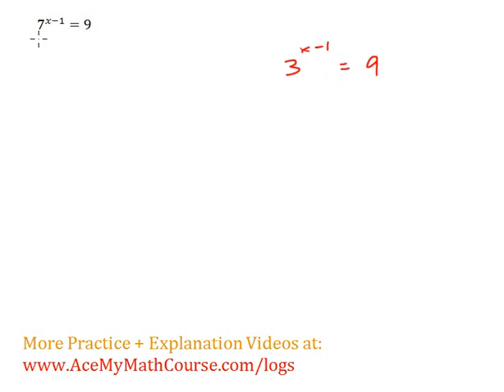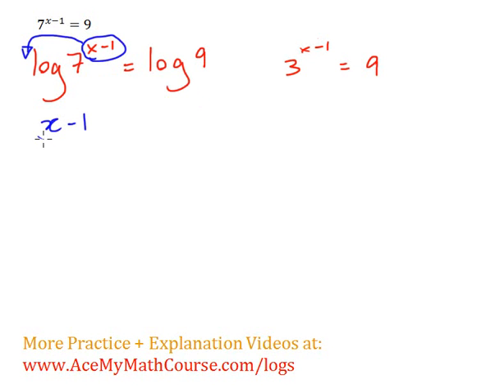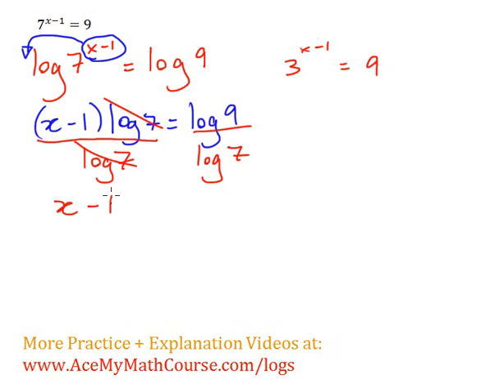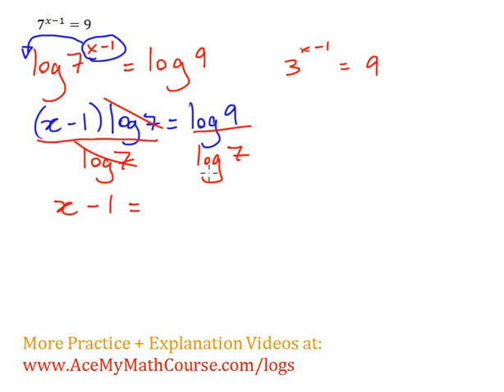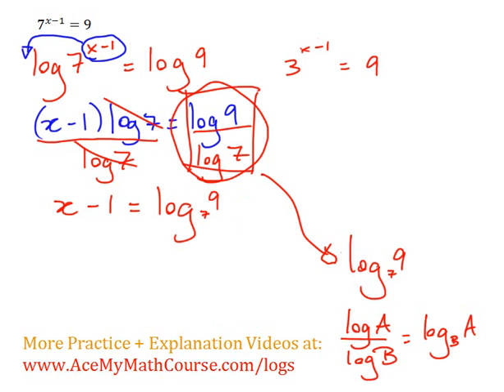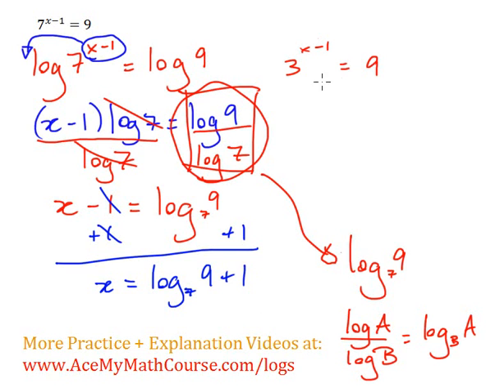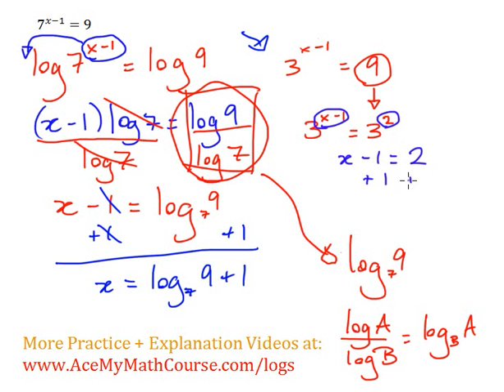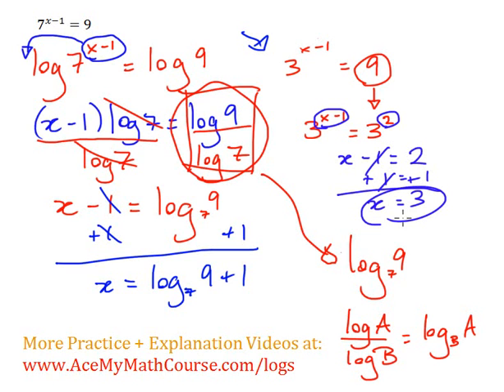Exponential Equation - Solving with Logs Example #2